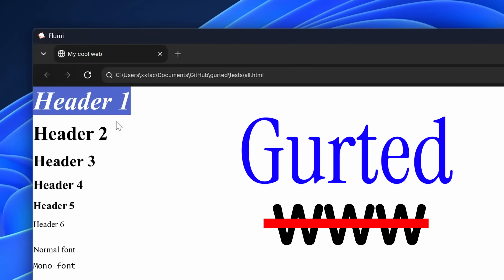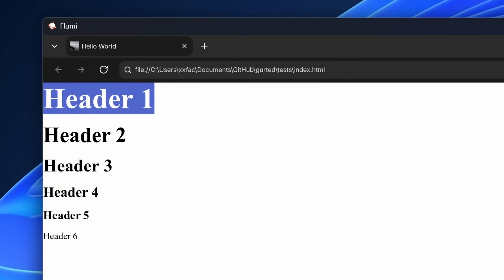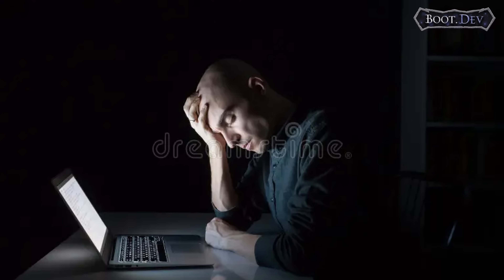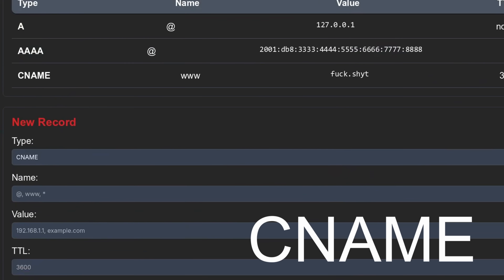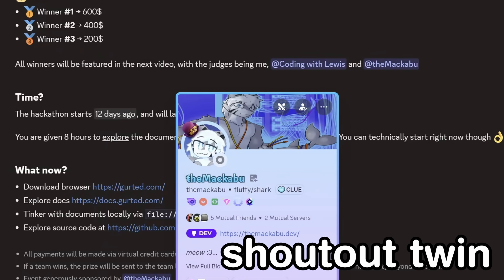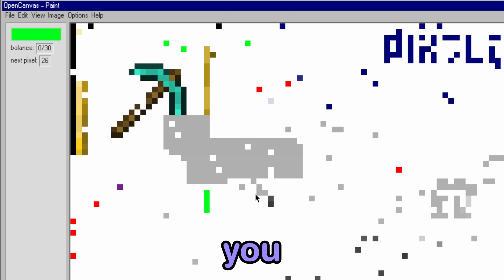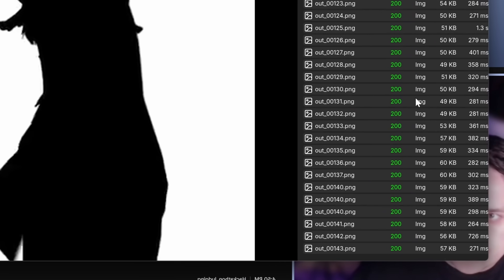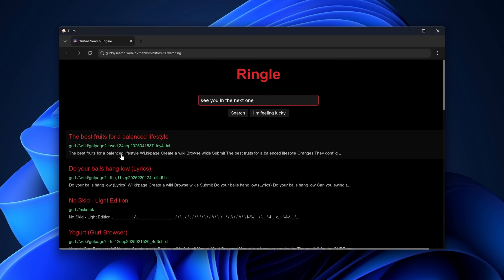I made my own Web... again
ℹ️ Featuring @CodingWithLewis and @theMackabu
ℹ️ 3D scenes by @CreeperITA104